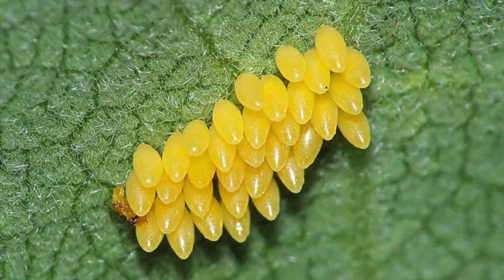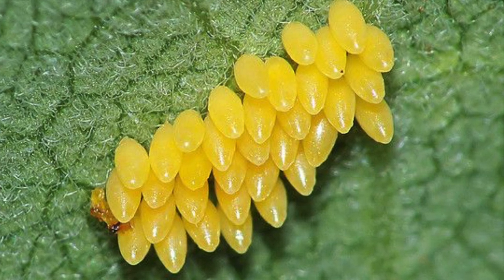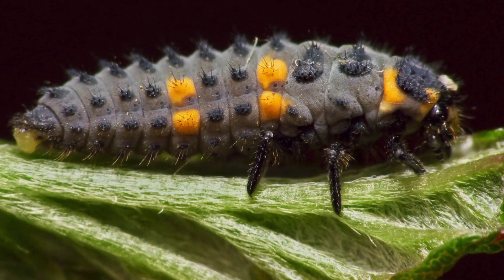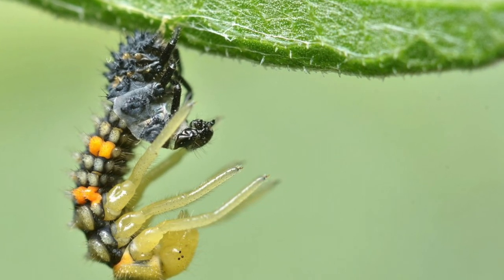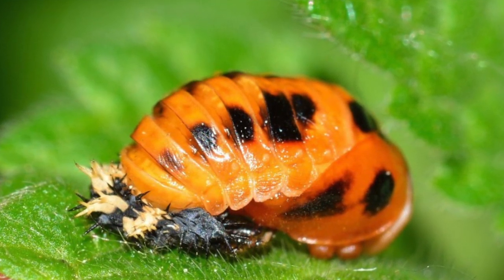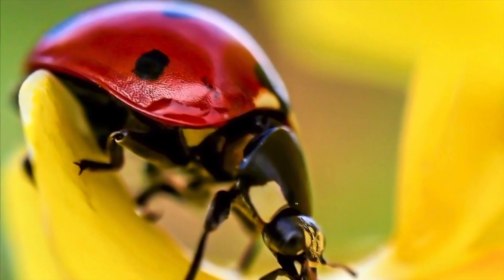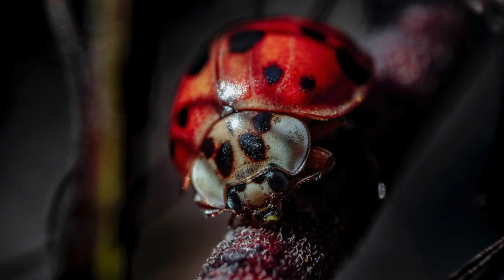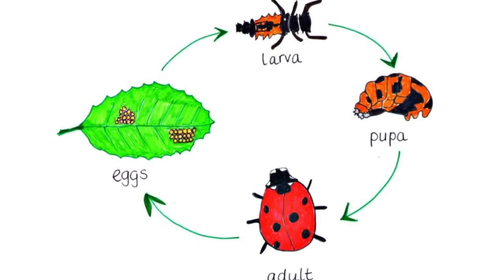Quick Science Lesson: Ladybug Life Cycle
A short lesson on the life cycle of the ladybug.